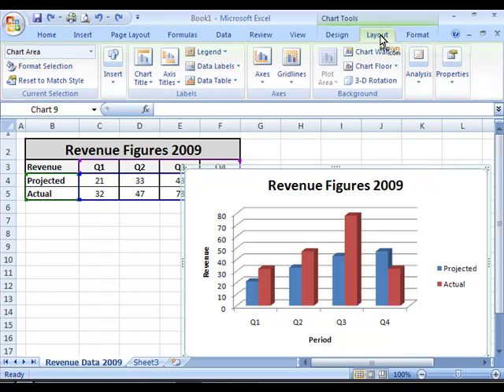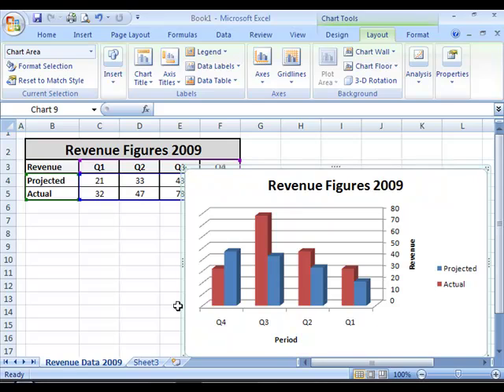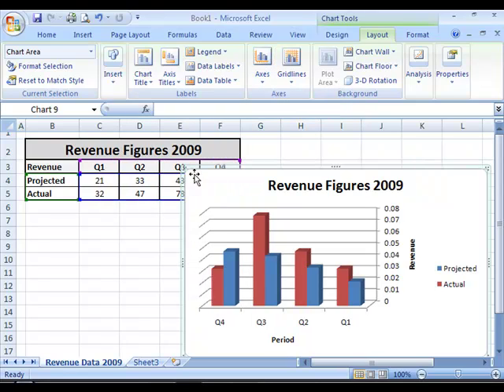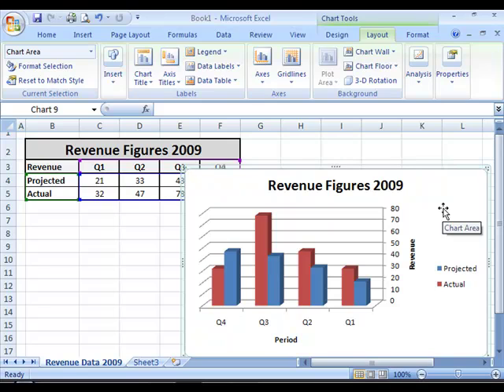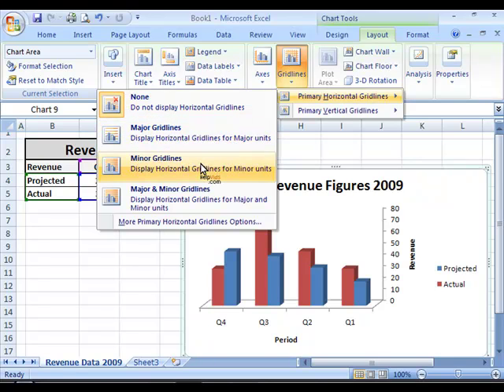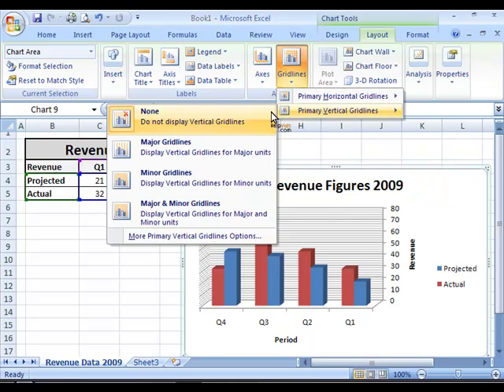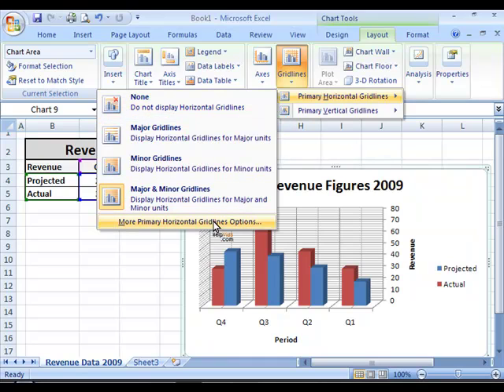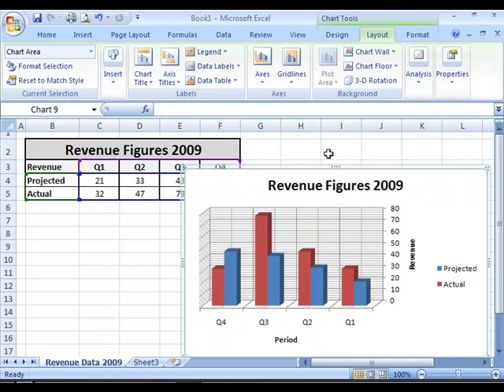Microsoft Excel - How to display or hide chart axes or gridlines